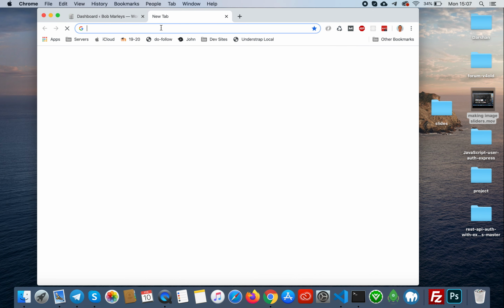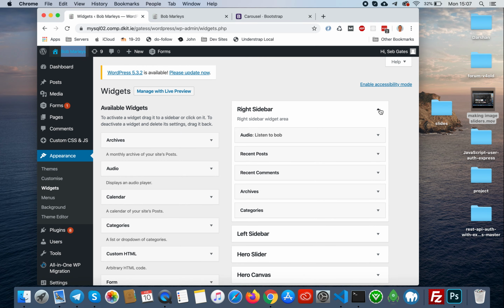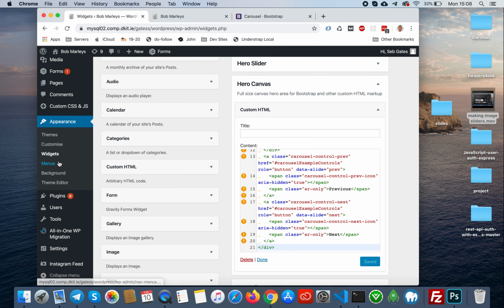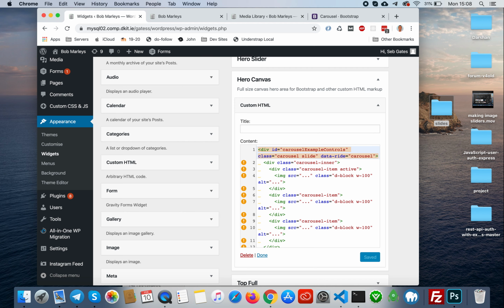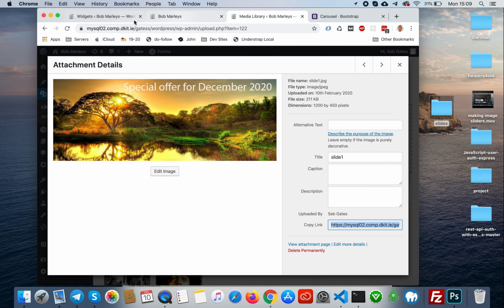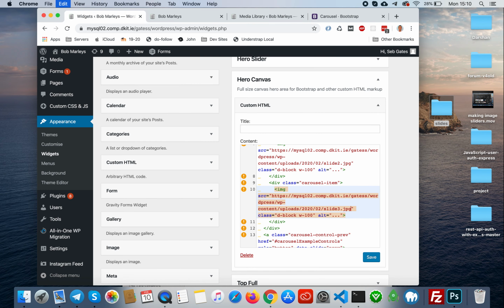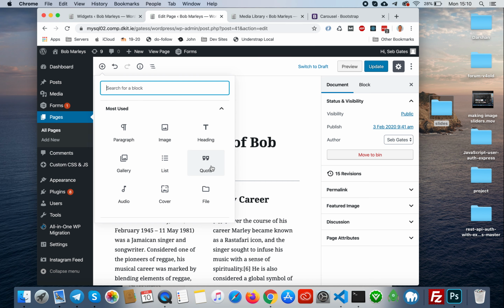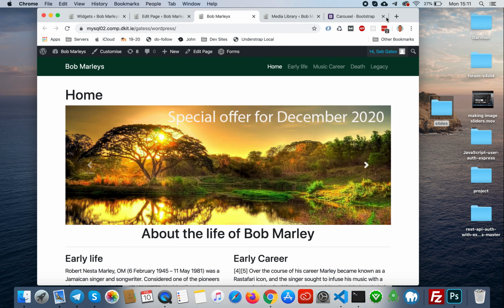How to make a Bootstrap Carousel using HTML